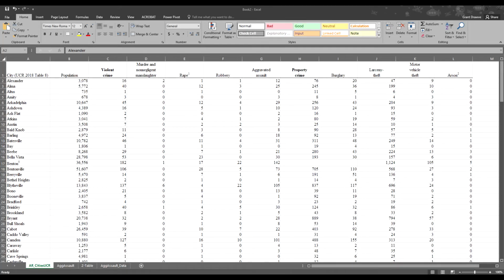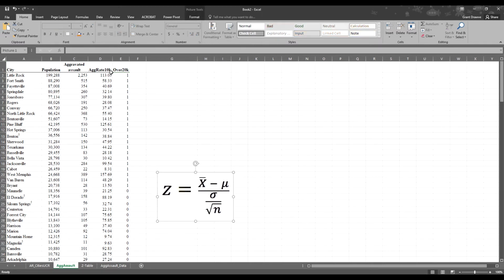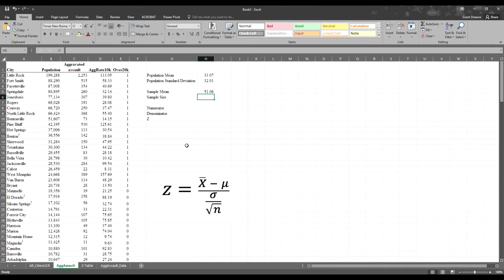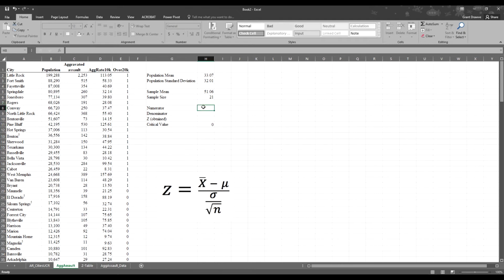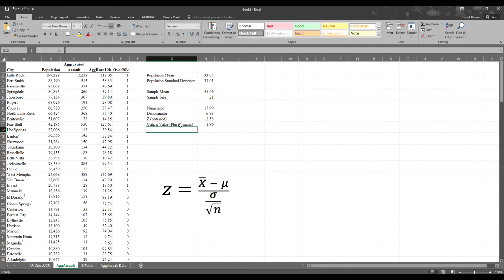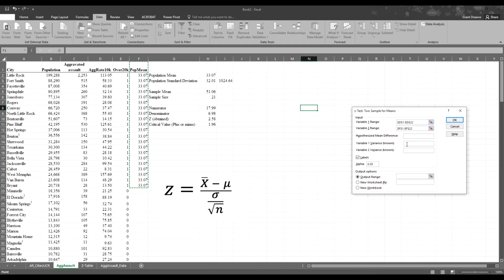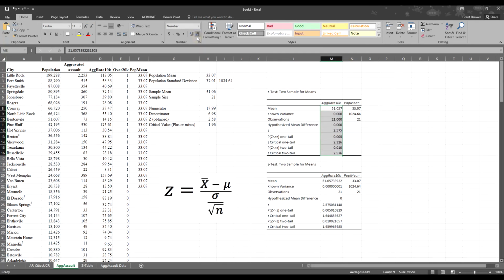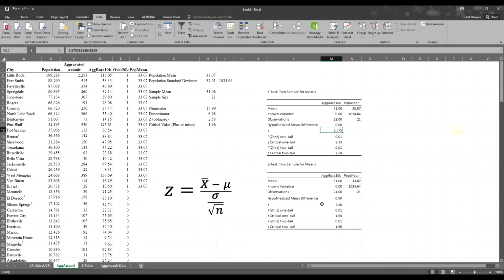Excel: One Sample Z-Test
This video provides an example of how to calculate a one sample z-test (population and sample). The data comes from the UCR Table 8 and focuses on Arkansas cities.